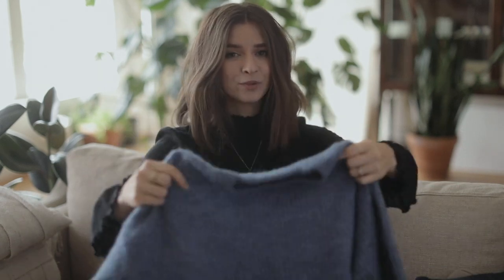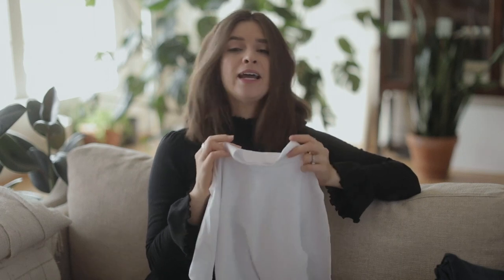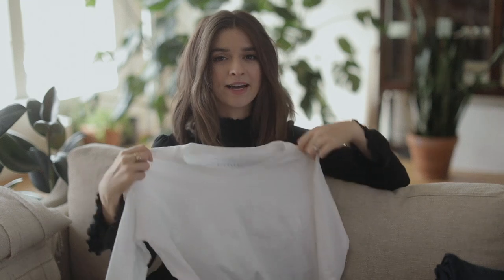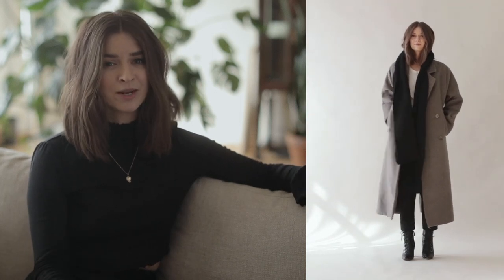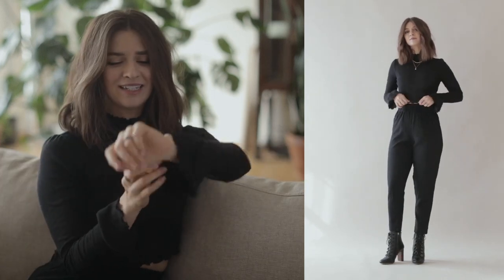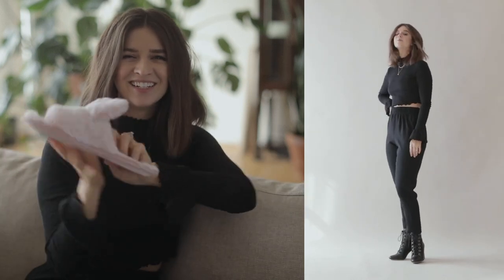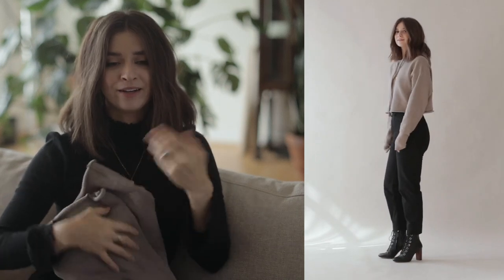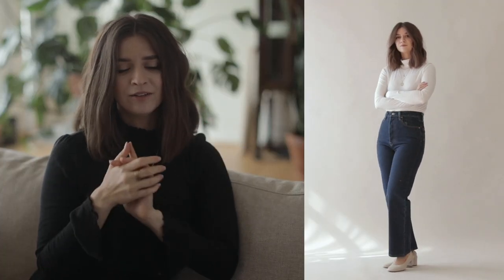New In Try-on Haul | Everlane, Free People, Alo Yoga & more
New In Haul & Try-on | Everlane, Free People, Alo Yoga & more

// Items Mentioned //
Everlane Sweater Size XXS
Everlane Mockneck Size XS
Everlane Tee Size XXS
Coat, Similar, Oversized
Jesse Kamm Overalls Bought On Sale Size XS/S
Overalls, Similar Affordable
Free People Top Size XS
Free People Flares Size 26
Alo Cropped Sweater Size XS
Levi’s Jeans Size 26

// Other Items Worn //
Pants, White High Waisted Size 4
Pants, Similar Affordable White Size 26
Pants, Black High Waisted Size 4
Pants, Similar Affordable Black Size 26
Boots, Sezane Black Size 6.5
Boots, Timberland Black Size 6.5
Scarf, Similar Long
Shirt, Similar Sezane Black Size 2